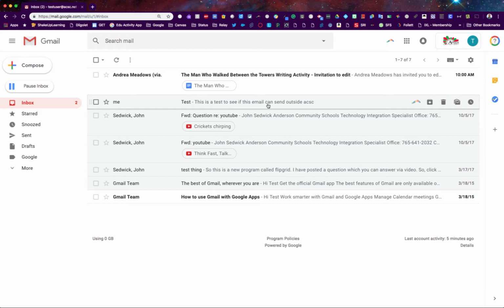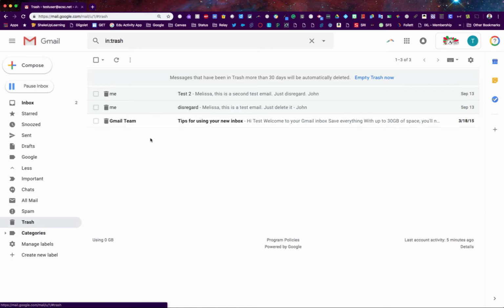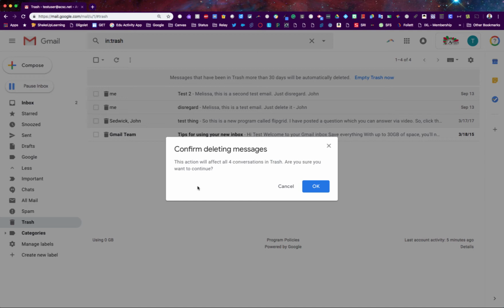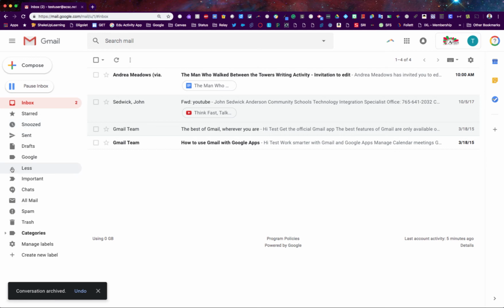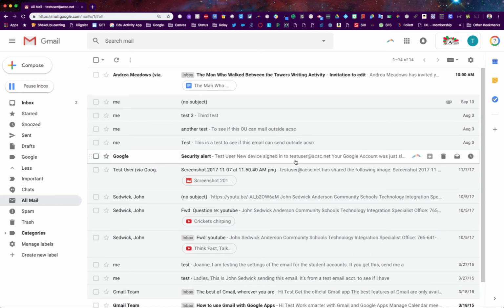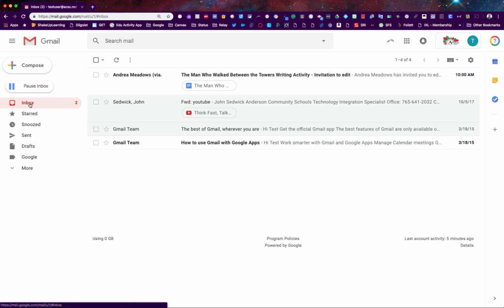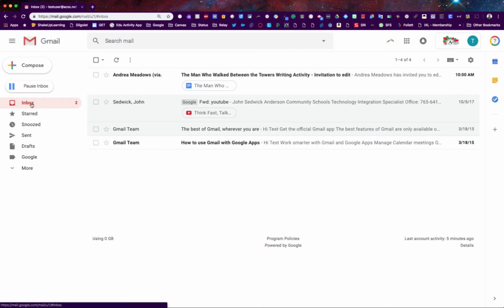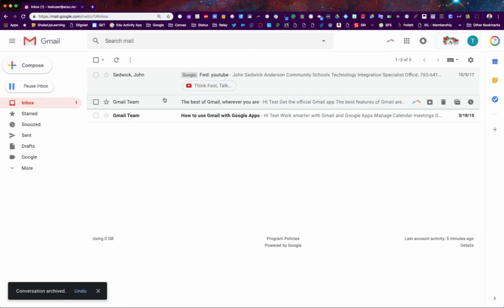Archive or Delete?